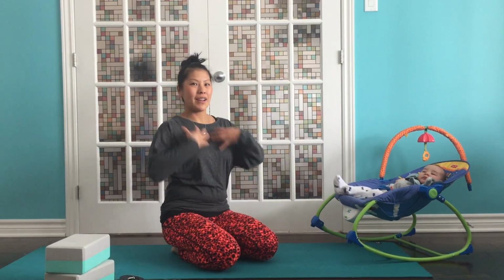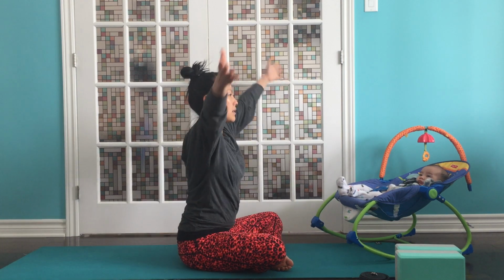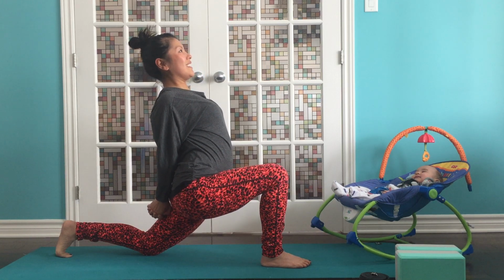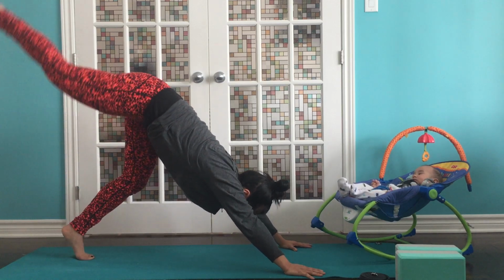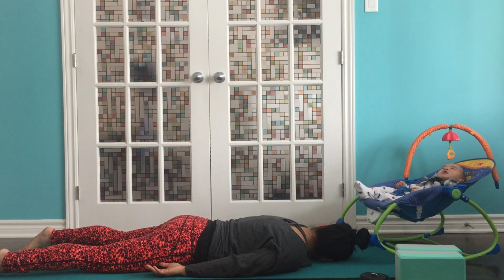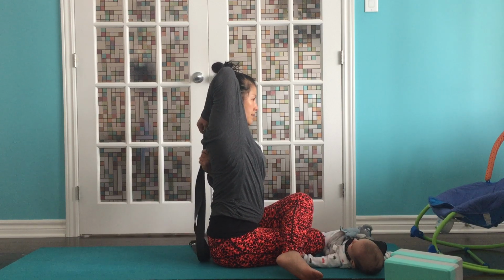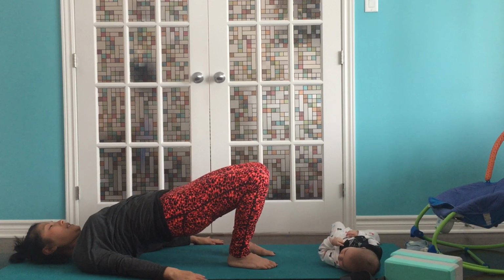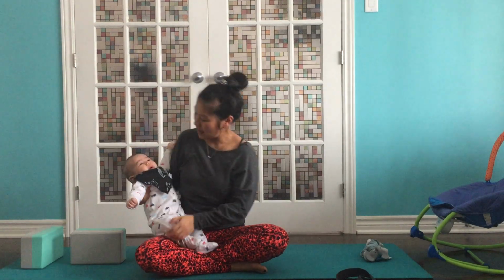25 min Yoga for better posture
This week our practice focuses on shoulder mobility, chest opening, upper back stretch / strength, and in general battling the hunched posture.  My name is Tatianna [experienced Physiotherapist & Yoga Instructor (E-RYT200)], join me weekly on your mat and treat your body well!